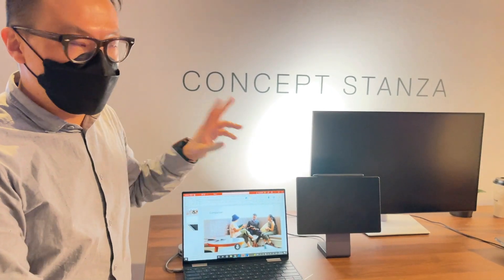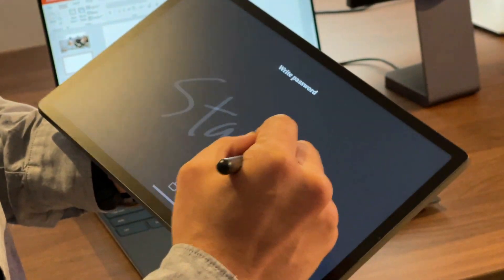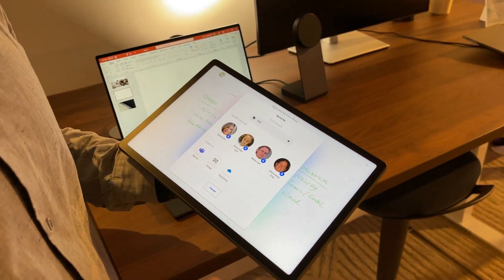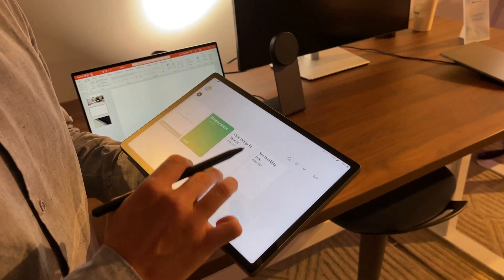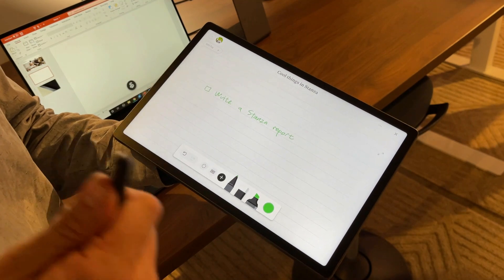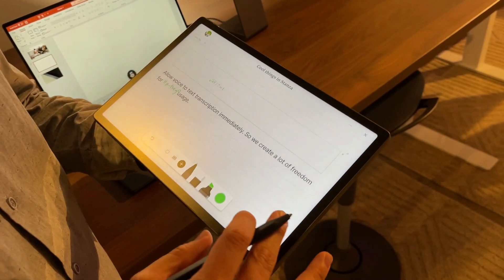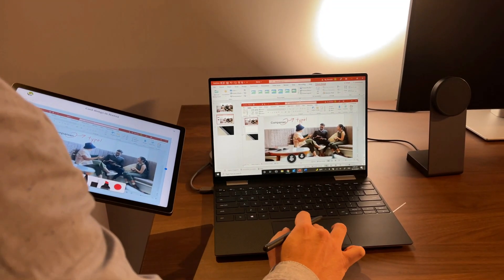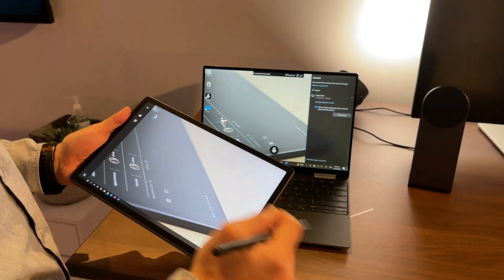Guided tour of Dell Concept Stanza Note-Taking Solution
Watch as we get a tour of Project Stanza, Dell's multi-screen note taking solution.